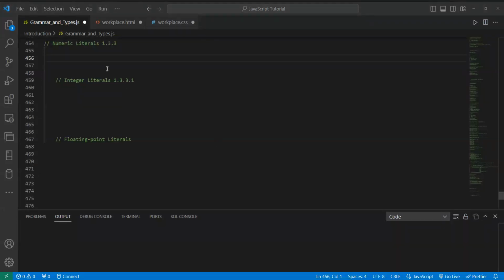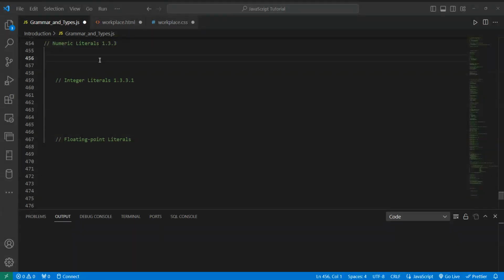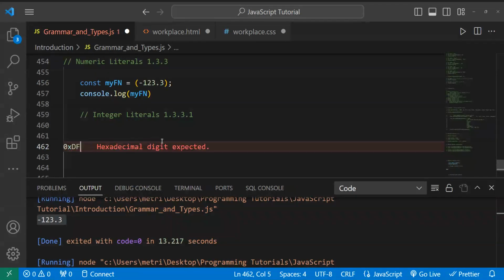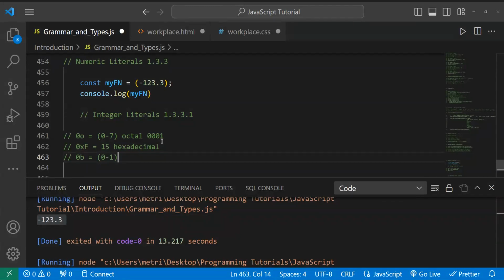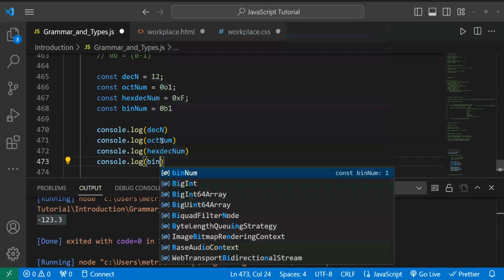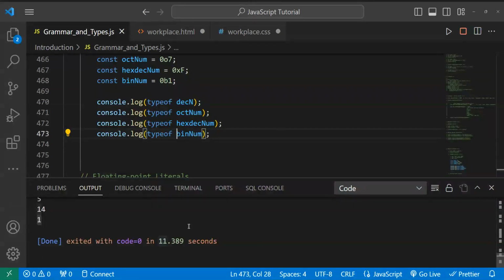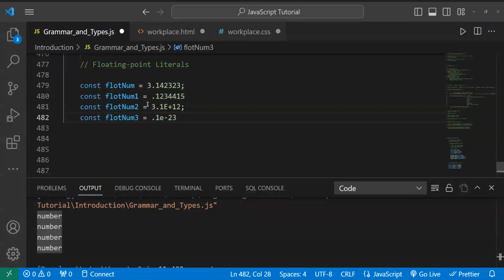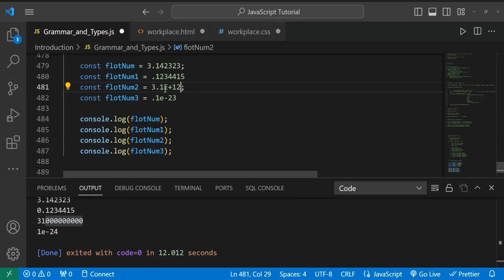JavaScript tutorial 1.3.3 - (Grammar and Types - Literals - Numeric Literals)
"Welcome back, everyone! In today's JavaScript tutorial, we're diving into the fascinating world of Numeric Literals. Understanding numeric literals is essential because they are the building blocks for dealing with numbers in JavaScript. Whether you're working with integers, floating-point numbers, or even scientific notation, this tutorial will give you a solid foundation."

"In JavaScript, numeric literals are simply the way we represent numbers in our code. They can be whole numbers, decimals, or even expressed in scientific notation. Let's break it down."

"First, we have integer values, which are your typical whole numbers like 42 or -17. These are used for counting, indexing, and more. Then, there are decimal values, also known as floating-point numbers, like 3.14 or -0.01. These are used for precise calculations involving fractions."

"But wait, there's more! JavaScript allows you to use different notations. Hexadecimal notation is handy when working with colors or memory addresses, and it starts with '0x,' like 0xFF. Octal notation starts with '0o' and is less commonly used, but it's there if you need it."

"Ever encountered really large or really small numbers? That's where scientific notation comes in. It's expressed as 'e' followed by an exponent, like 2.998e8 for the speed of light. It's a concise way to handle these extremes."

"We'll explore how to perform arithmetic operations with numeric literals, from addition to division. Additionally, we'll touch on some essential math functions that JavaScript provides to manipulate these values."

"And for those who want to dive even deeper, we'll introduce the Number object, which offers more advanced numeric capabilities."

"So, whether you're a beginner or looking to refresh your knowledge, this tutorial is your gateway to mastering numeric literals in JavaScript. By the end of this video, you'll be well-equipped to work with numbers in your code confidently."